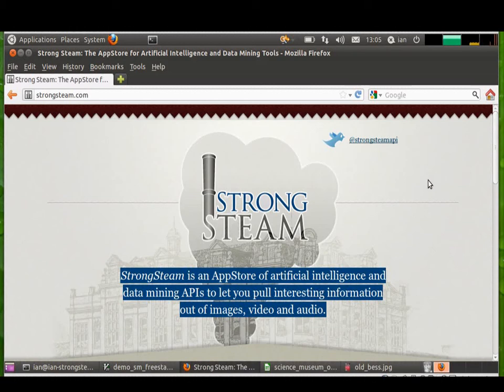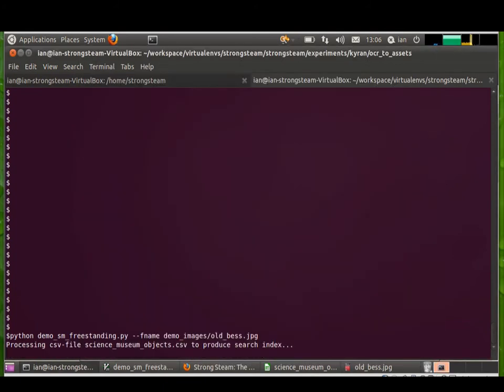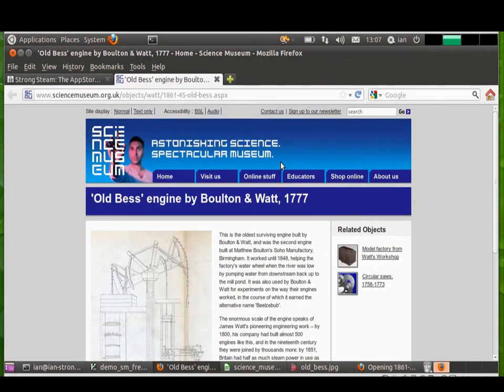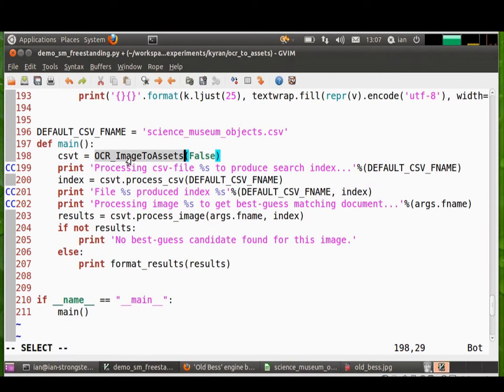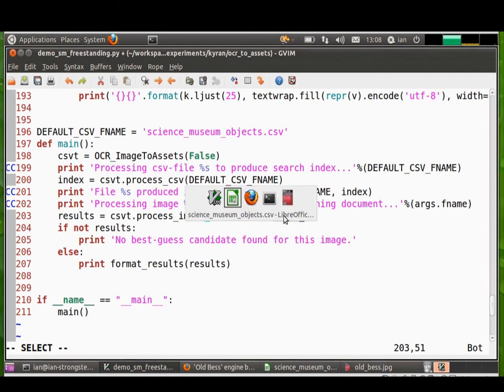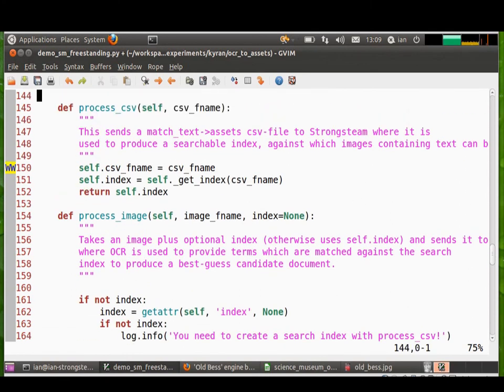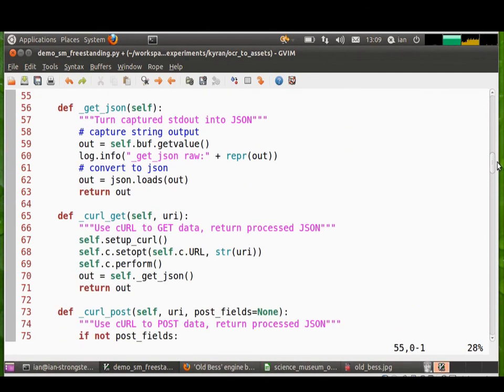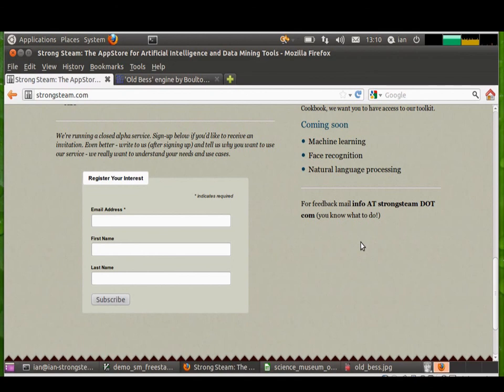StrongSteam demo of OCR on a real-world image to stored assets (London Science Museum Steam Hall)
Here we use StrongSteam to match a photograph taken on an iPhone to a stored block of text in a database using Optical Character Recognition (OCR), image processing and fuzzy string matching. We also use this in our first iPhone application for the Royal Botanic Gardens, Kew in London to match Latin Plant Labels.